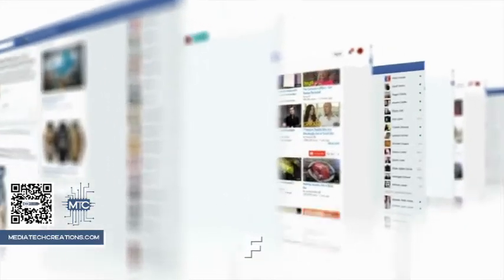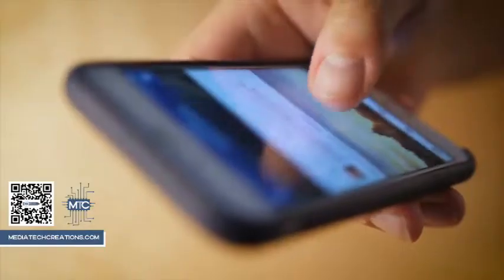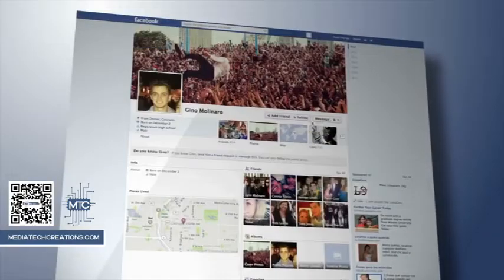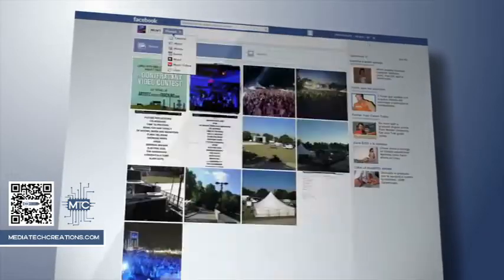Media Tech Creations Social Media Marketing Strategies